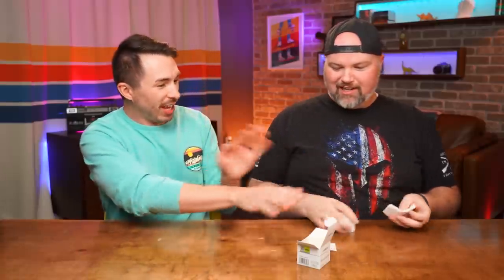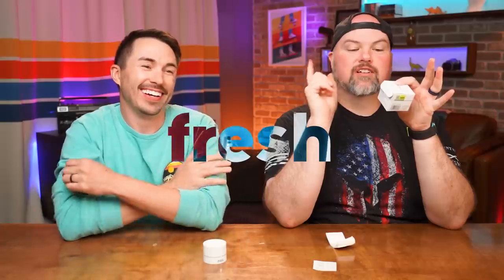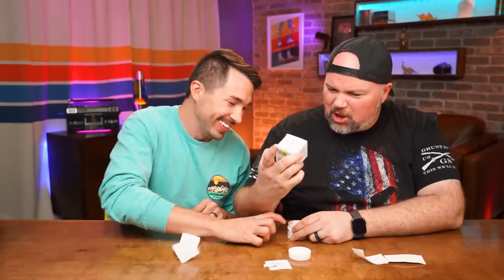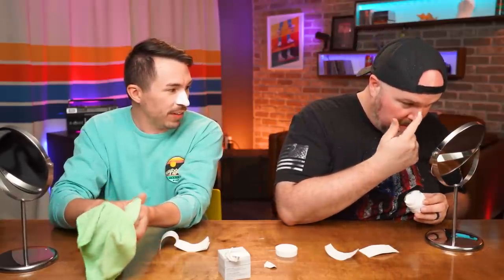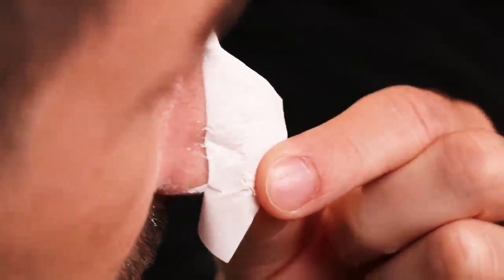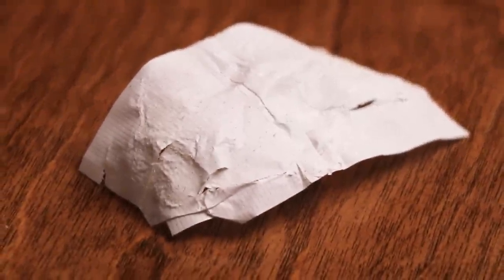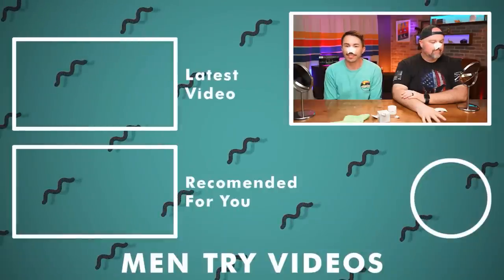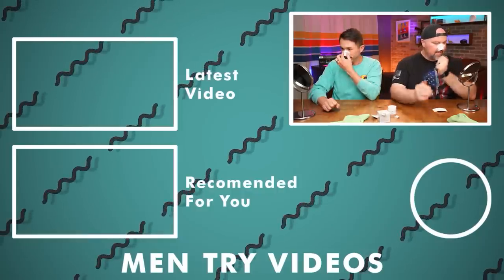Men's First Time Using Labena Blackhead Pore Mask - TIKTOK TESTED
Today we test one of the highest rated black face mask blackhead removers from Amazon on our noses and other areas! This product has gone absolutely viral on TikTok and Instagram, but will this blackhead face mask work as intended on our stubborn blackheads and acne? We're here to find out! In the endless search for clear skin, here is our review!

PRODUCT TESTED
Labena Blackhead Pore Mask

FOLLOW OUR NEW PODCAST - Five's A Crowd!

SHOP EQUIPMENT
Sony A7iii
24-105 lens
Sony A6400

HUGE THANKS TO OUR BIGGEST SUPPORTERS!

// PRODUCERS //
Abigail Osburn
Amanda Tucker
ChefEmby
Chris Comfort
Clarissa Kelly
Danielle Edelstein
David Stevenson
Emily Siler
Esther Hall
Hailey Hansen
Helen Burlton
Joey Pomeroy
Kari Stabenow
Katie Forrest
Laura Carson
LauraBeth Castillo
Sara Kirby
Sheila Scoyne
Silje Kathrin Alpøy Karlsen
Stephanie Schaller
Tammy Keeton

Our email can be found in the "About" section on our YouTube Channel Page. Please no cooked/baked goods.**
Men Try Videos
1123 N Fairfield Rd #1373